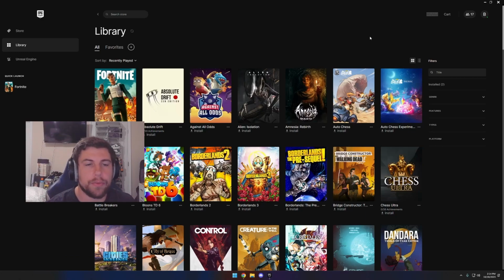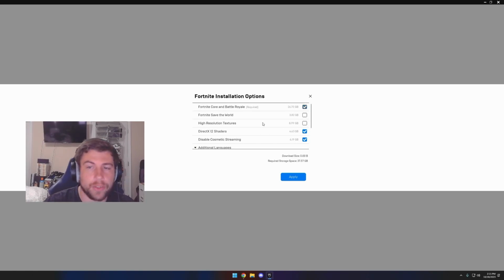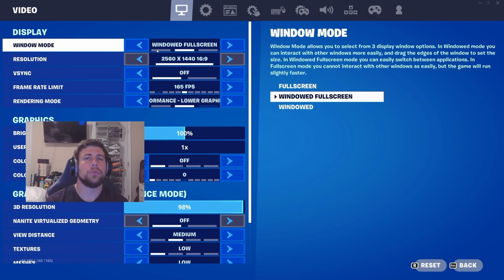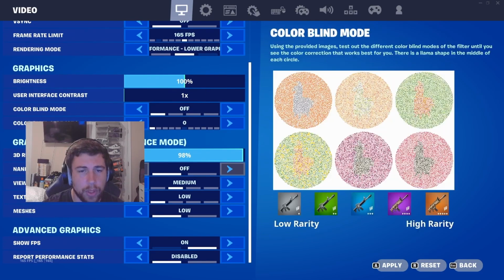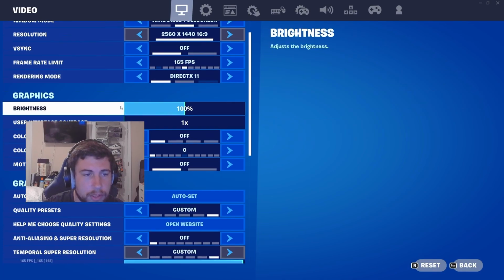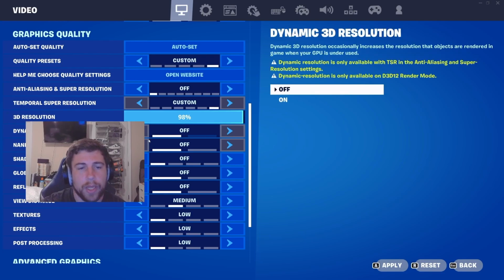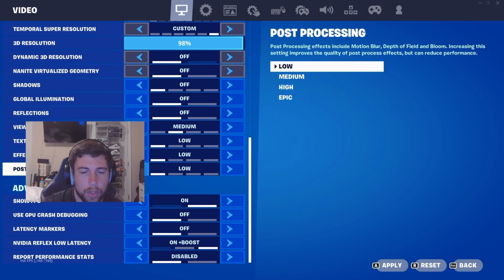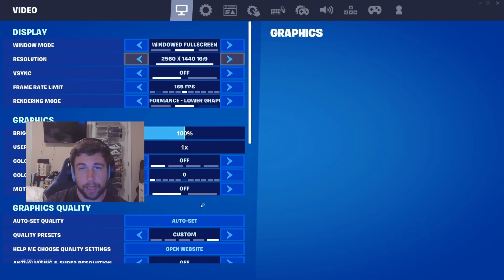Chapter 4 Season 4 Fortnite Settings!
AD Use Code "Balran" in the Item Shop =D